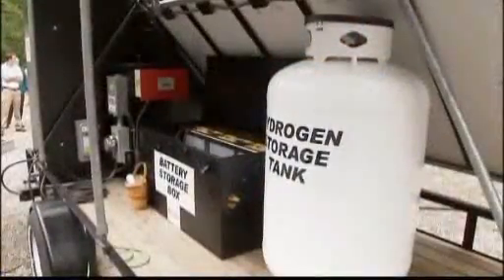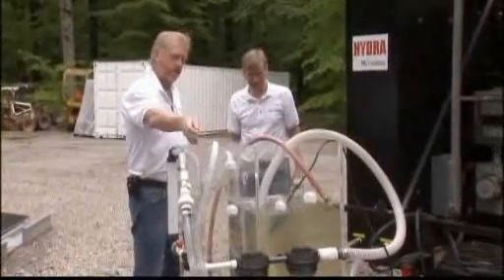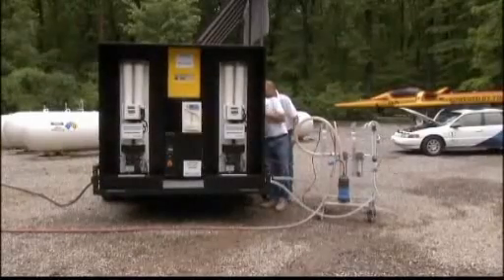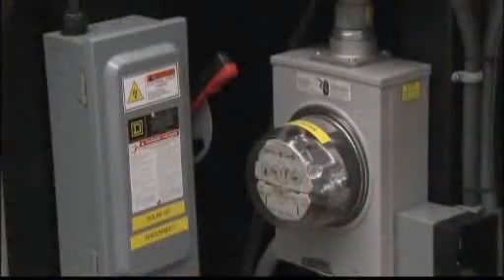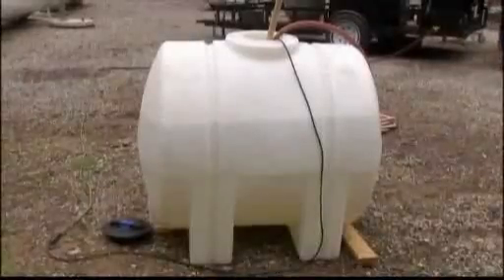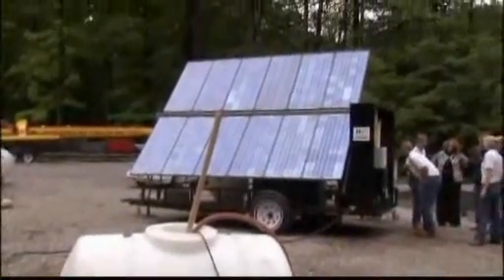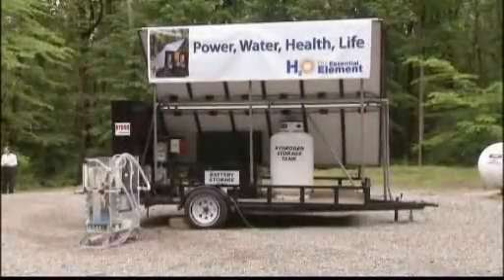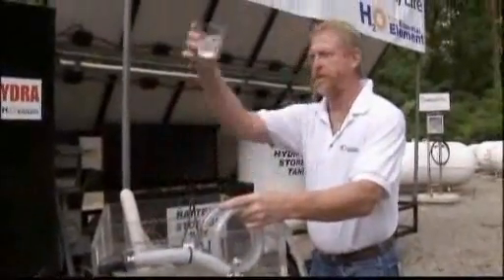The HYDRA Can Purify Water For The Masses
Reuters covered The HYDRA in May 2010.

The he Essential Element™ has developed a revolutionary next-generation mobile power plant and water purification solution. The Hydra incorporates new patent pending advancements that make it feasible for its mobile water purification system.

In the world today over 1 billion people do not have clean drinking water and 5000 people die per day as a result (World Health Organization). Energy is not available in third world regions or disaster prone areas and energy is required to clean the water.